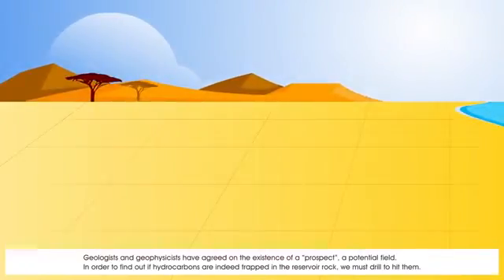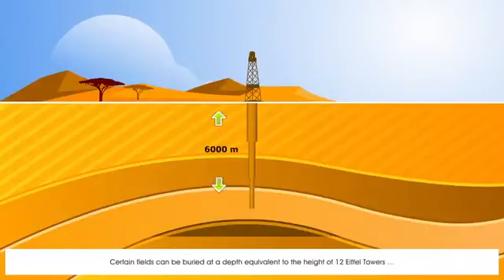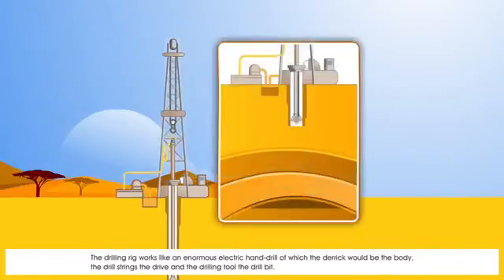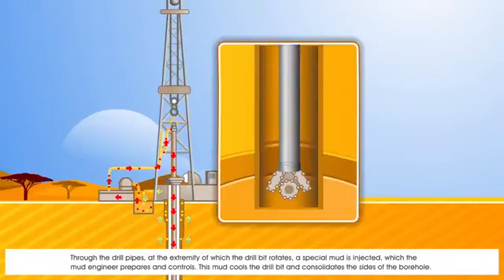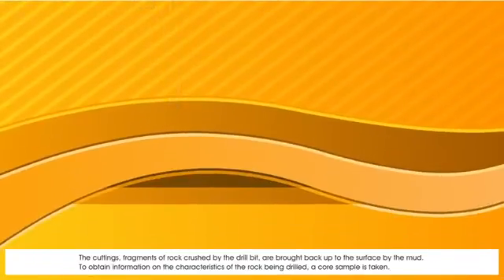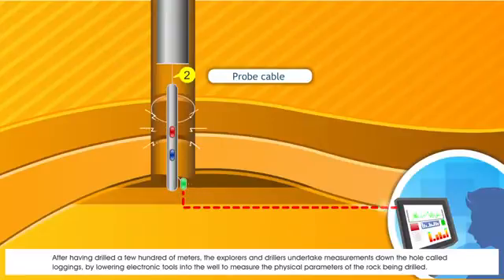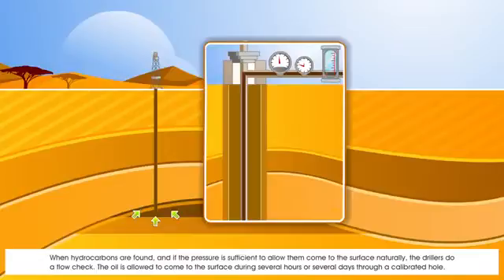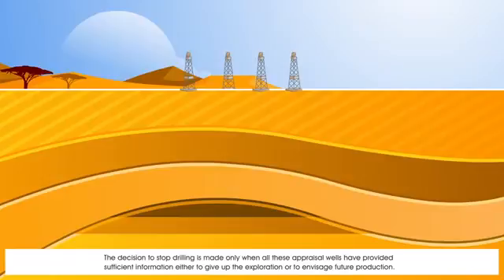How a drilling operation is carried out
Animasi proses pengeboran minyak dan gas di darat dan laut, disertai juga dengan tipe-tipe rig pengeboran di laut